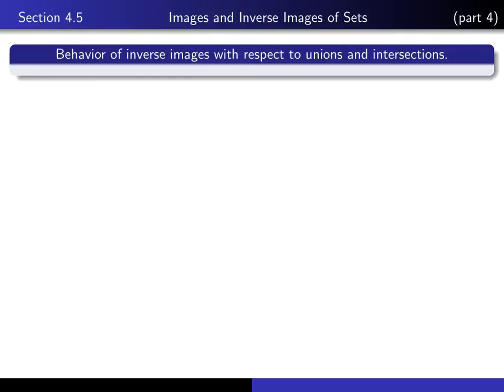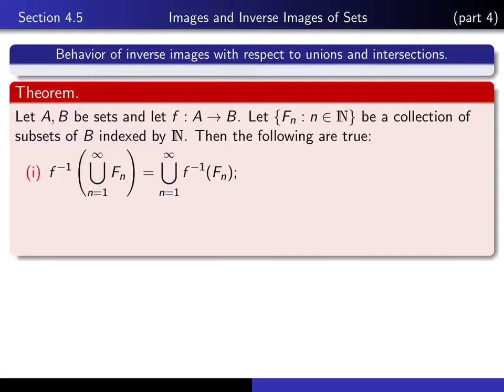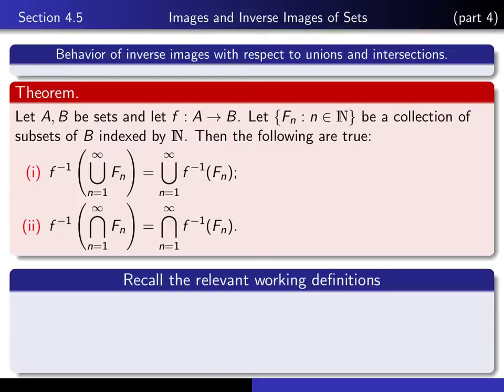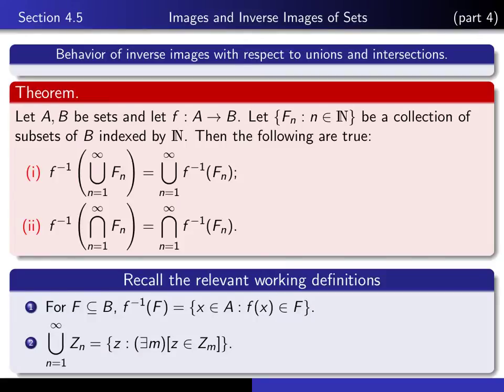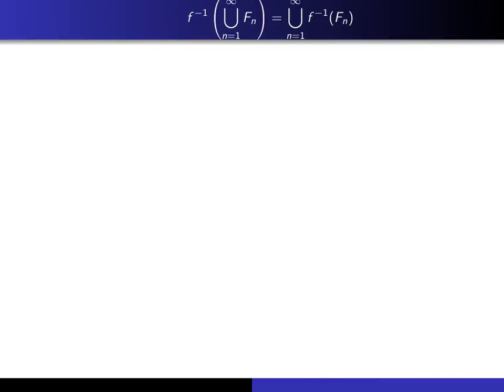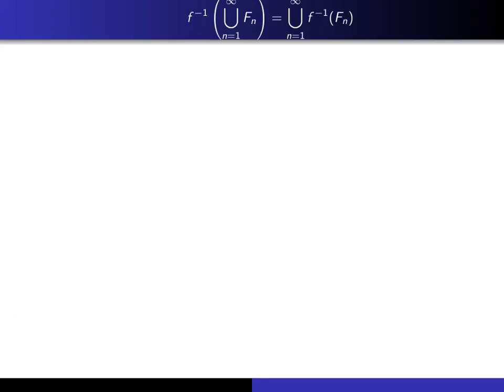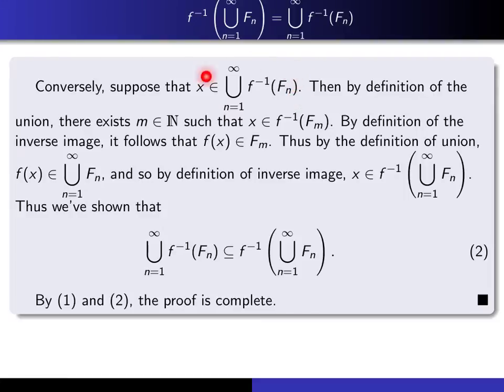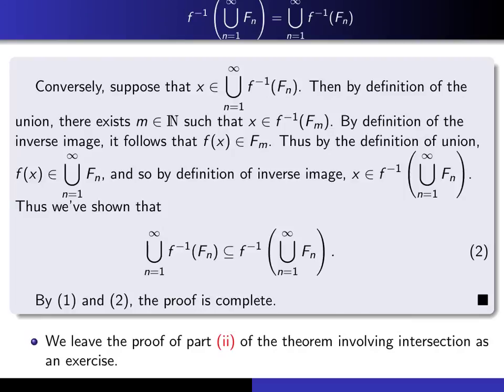Section 4.5, part 4 Inverse image of unions and of intersections